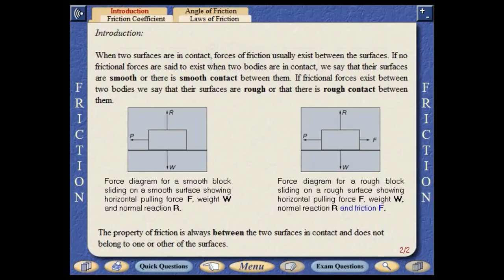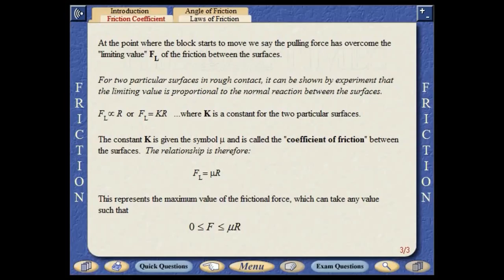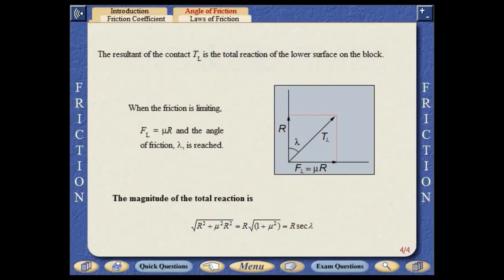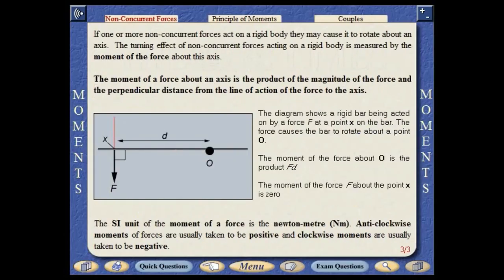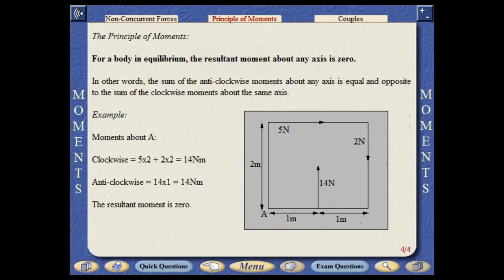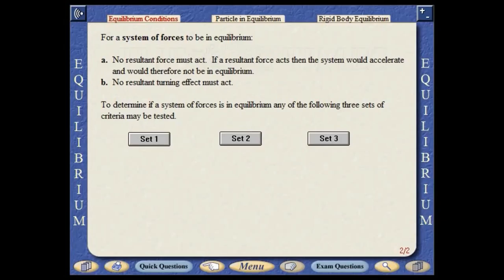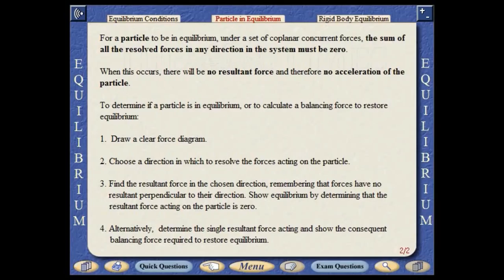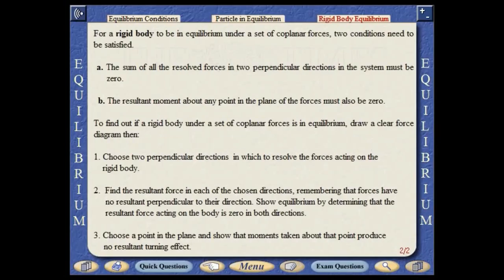HSC - Friction, Moments & Equilibrium